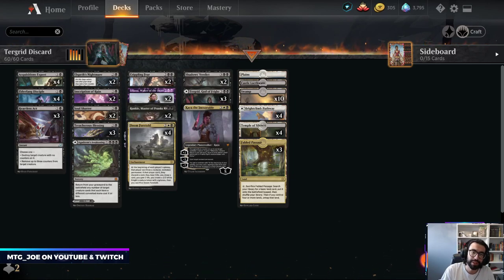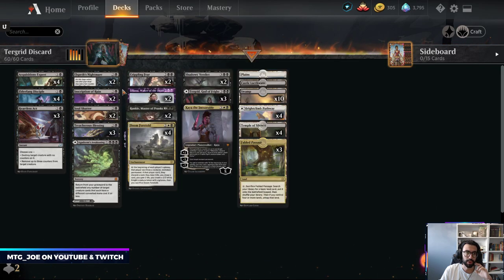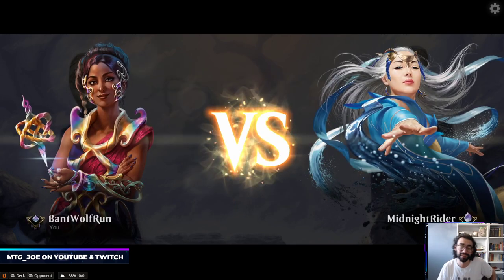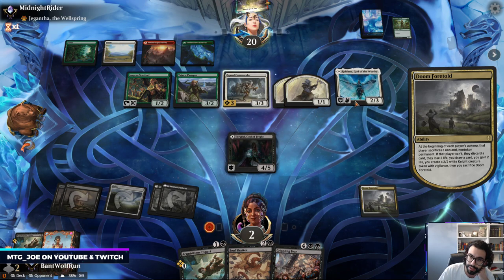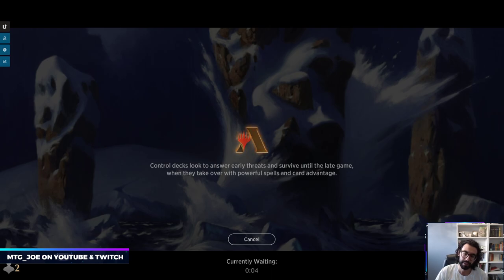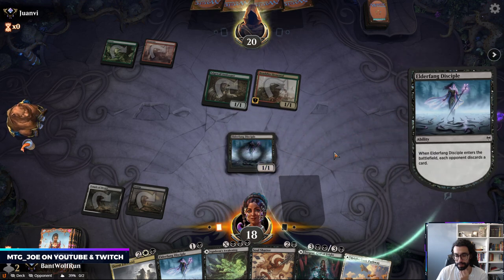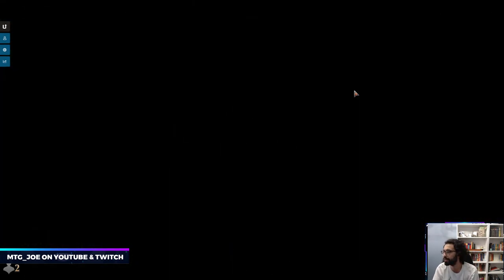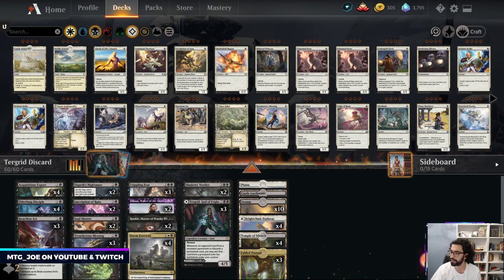Tergrid Borrowing Your Opponent's Cards | Kaldheim Standard MTG Arena